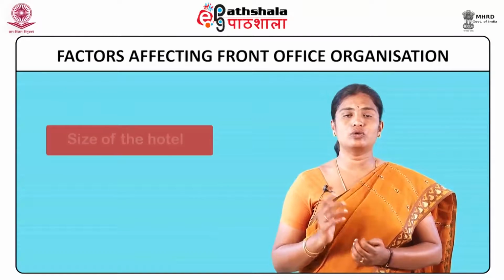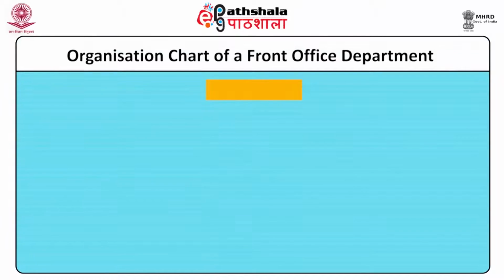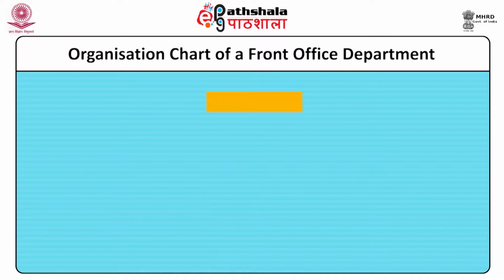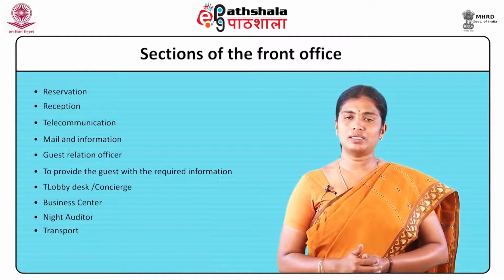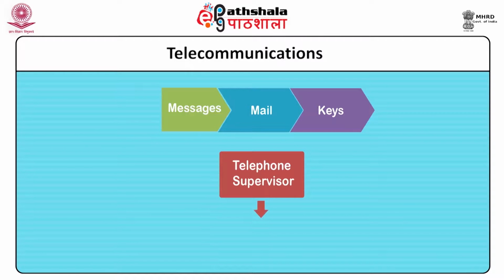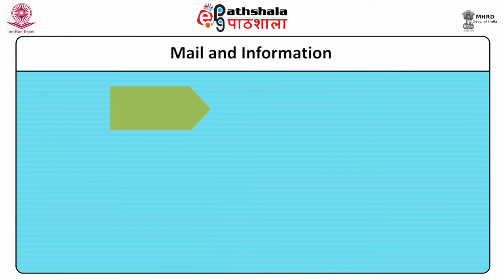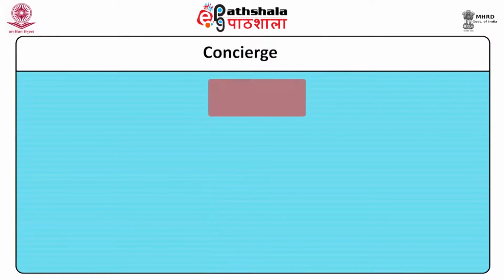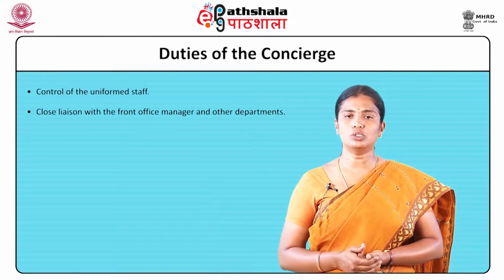Organisation of Front Office